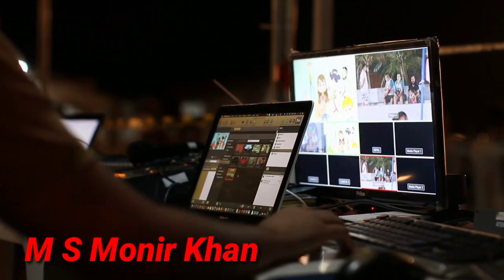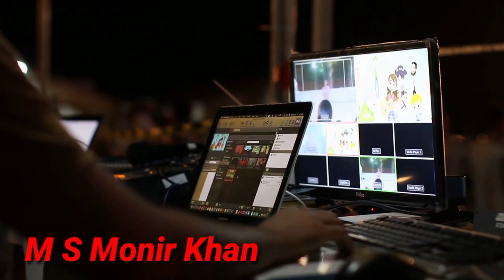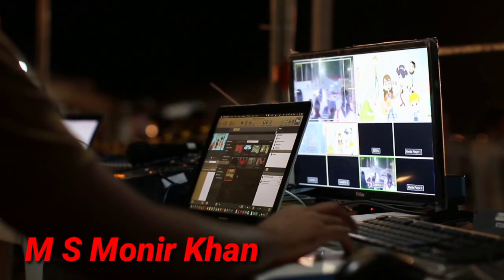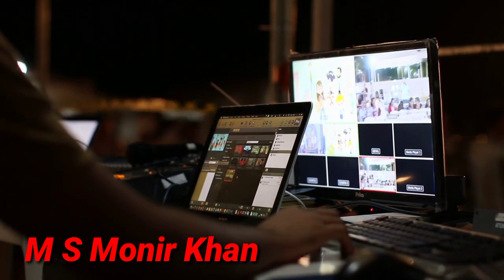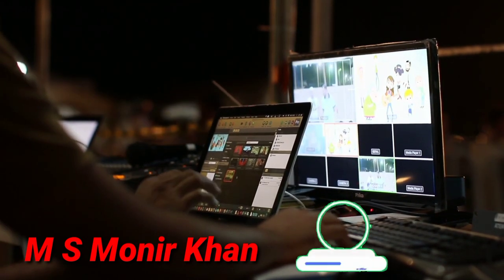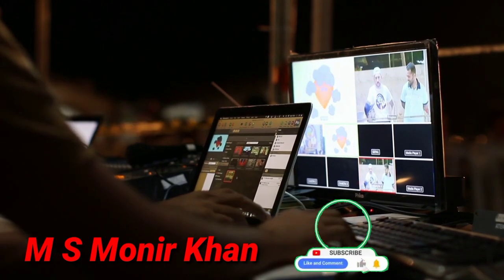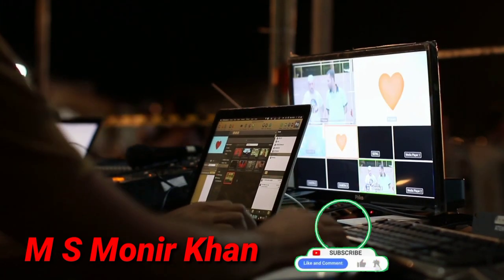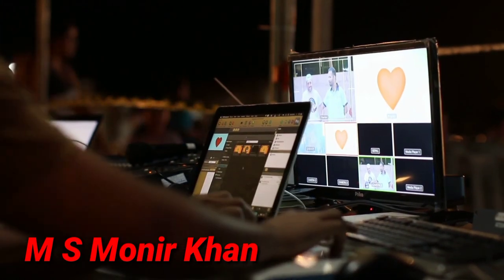ইউটিউব থেকে গান শোনা ডিসপ্লে বন্ধ করে। M S Monir Khan YouTube on display off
ahipo

sort video

Bangla Technology MS Monir Khan Bangla Android tips ডিসপ্লে বন্ধ করে ইউটিউব থেকে গান শোনা এরূপ থেকে কিভাবে গান শুনবো Bangla sort film boru vai Bangla vlog video Bangla tik tok viral video Bangla Ghosh video Bangla prank Video